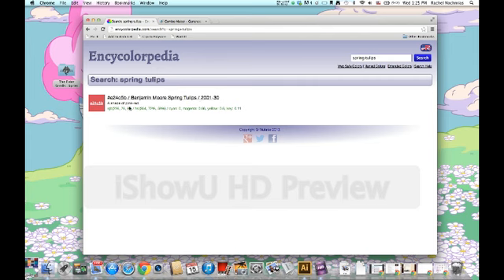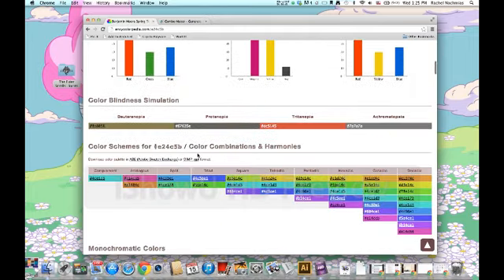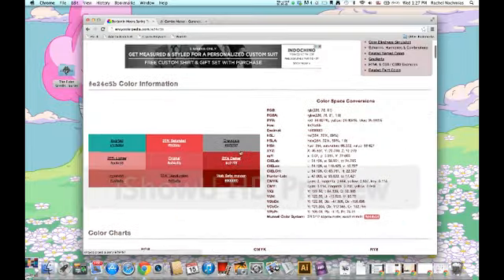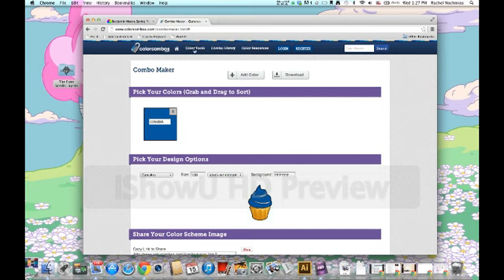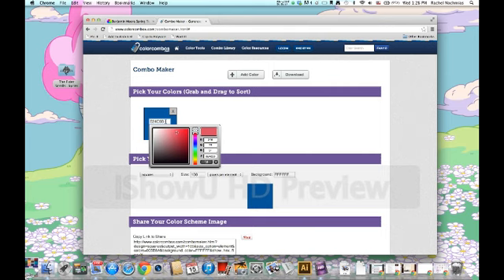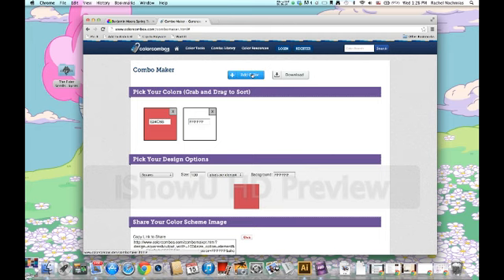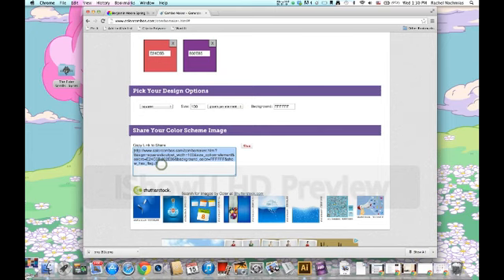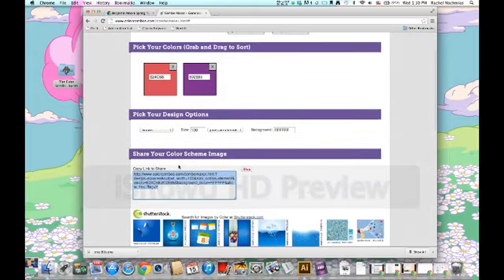How to turn paint chips into an online palette strip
A video demonstration of how to use online tools to make a digital strip from paint chip colors for use in working from David Zyla's book, Color Your Style.